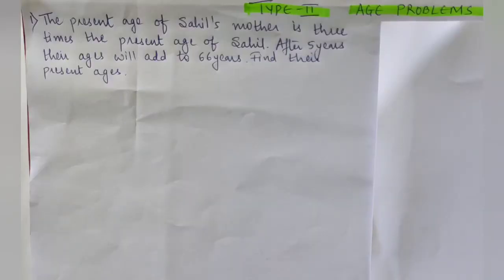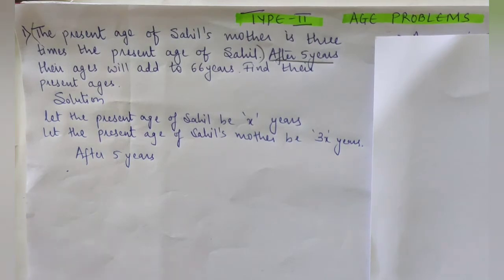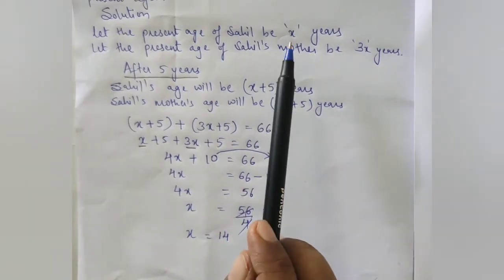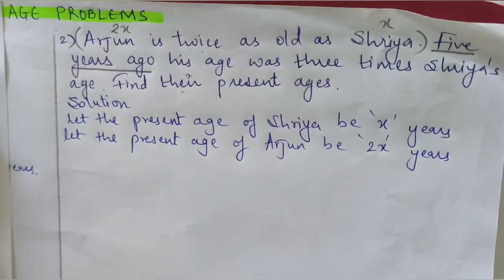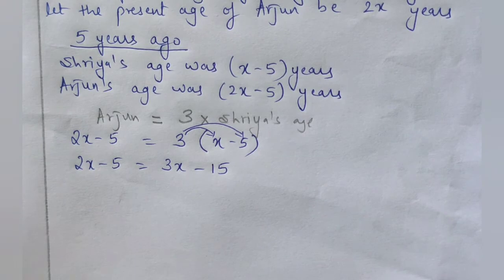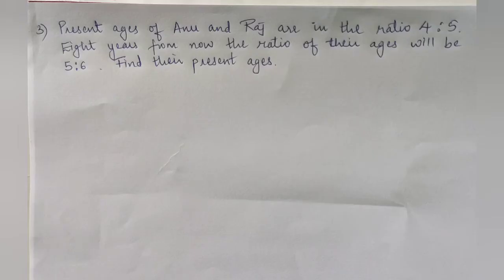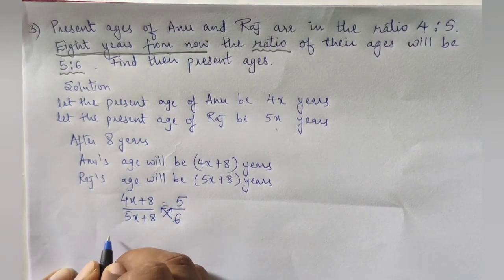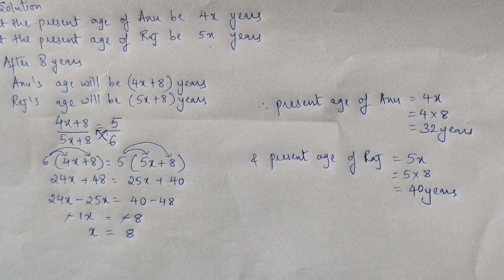Class-8 Linear Equation in One Variable, ( Part 11) Type-2; Age Problems/ Word Problems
Solving Word problems, age problems.